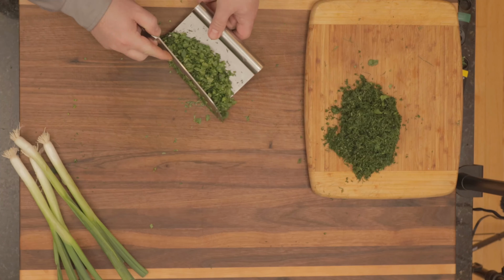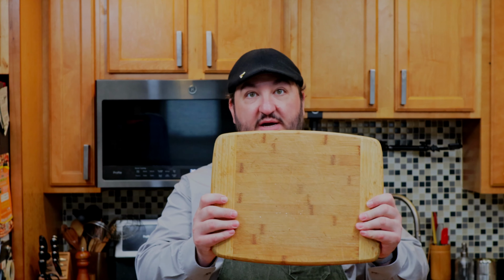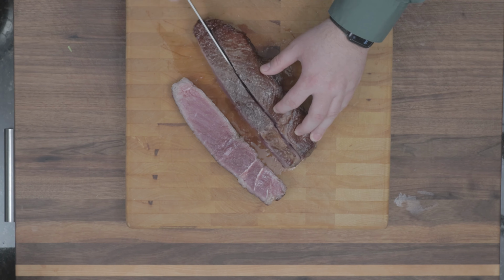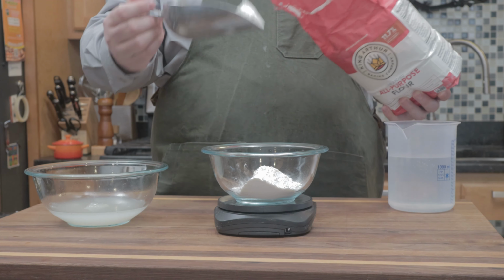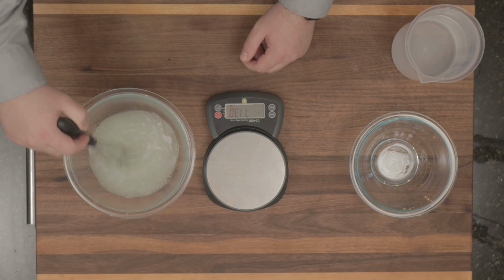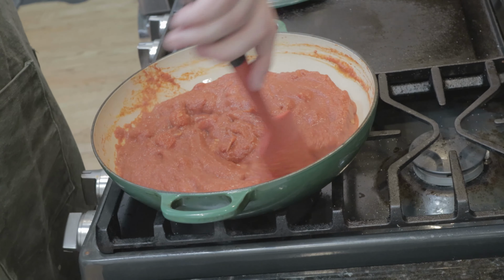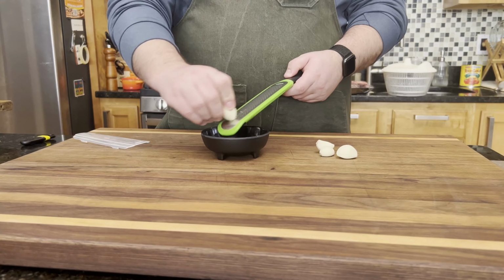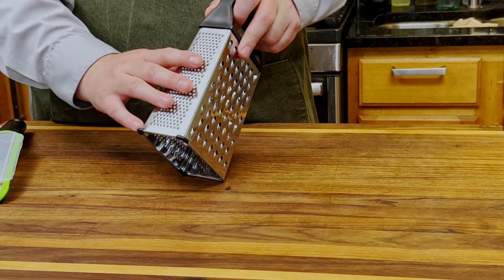Kitchen Essentials 5 - Everything Else